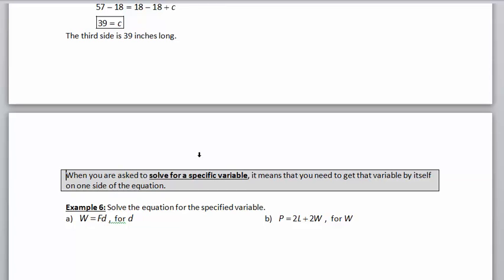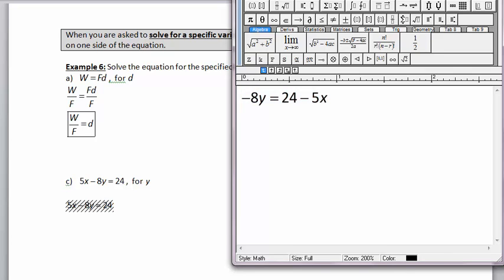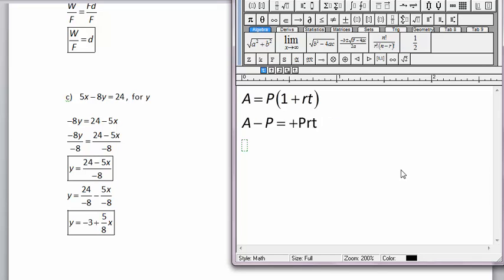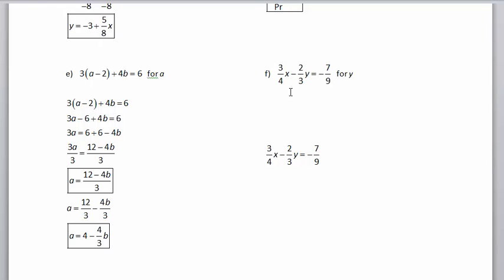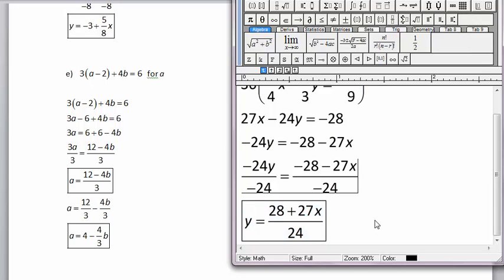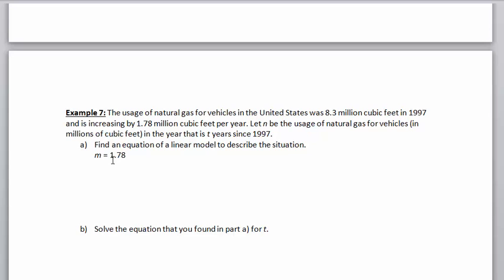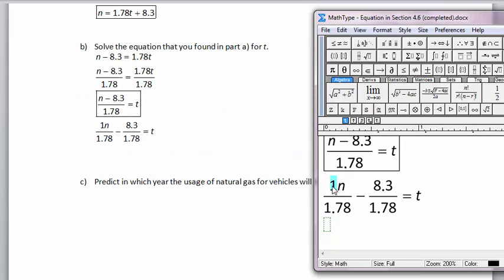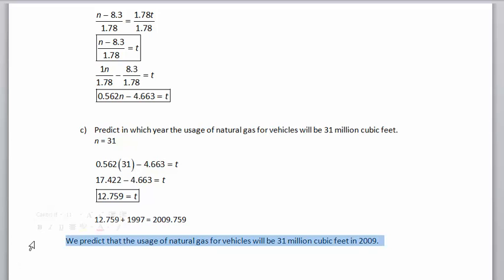MAT 039 - Section 4.6 (part 2)